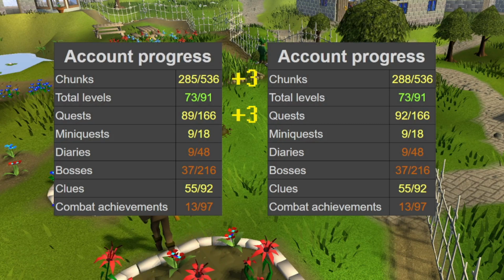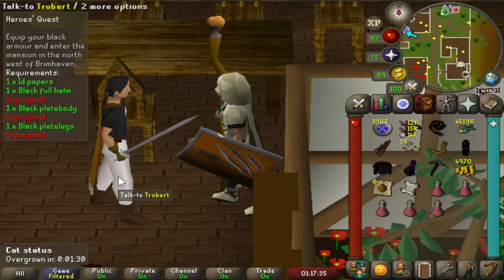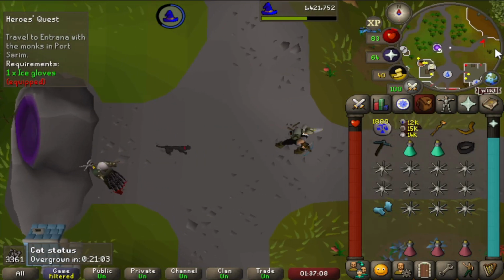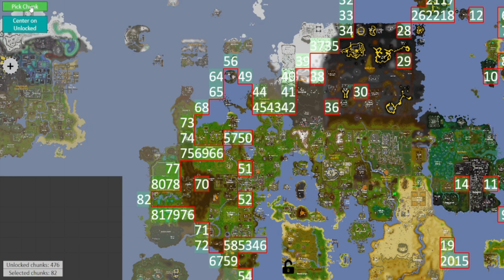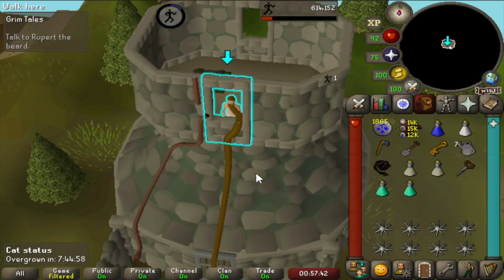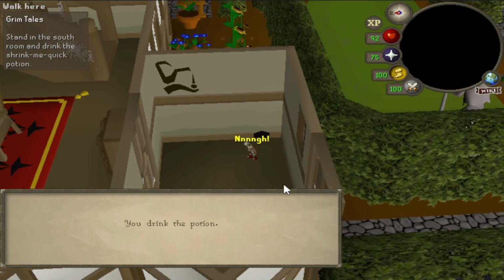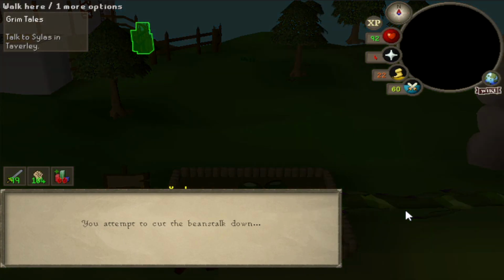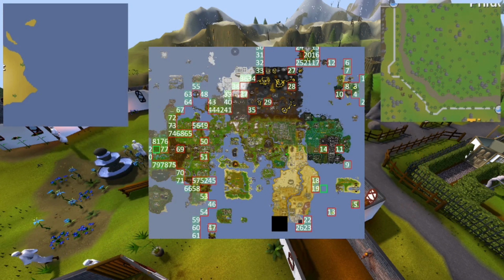Being a hero has some good perks! #93 Chunkman ddk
0:00 Intro
1:22 Chunk 1
10:31 Chunk 2
22:14 Outro